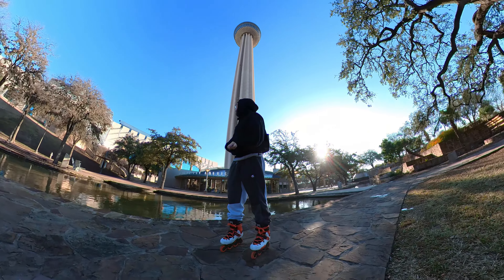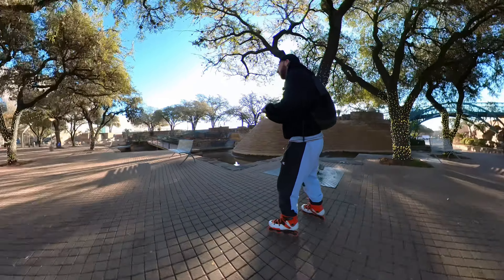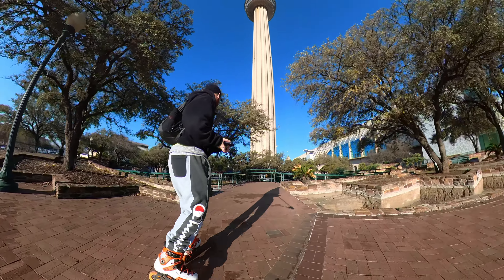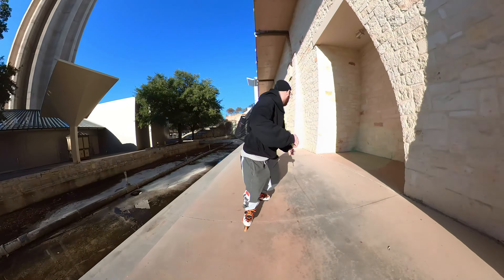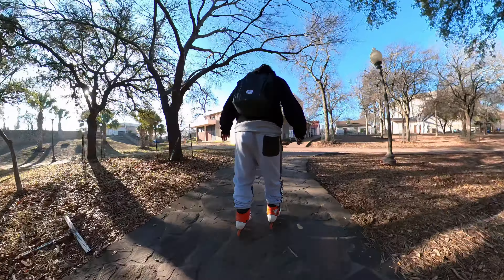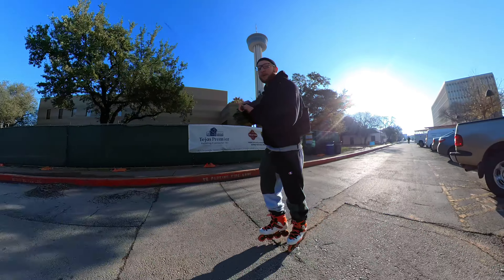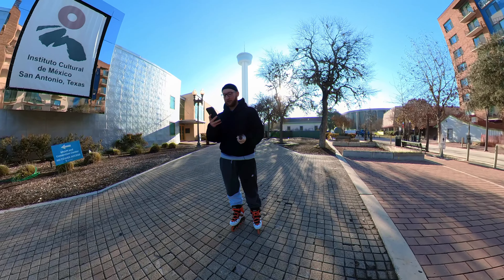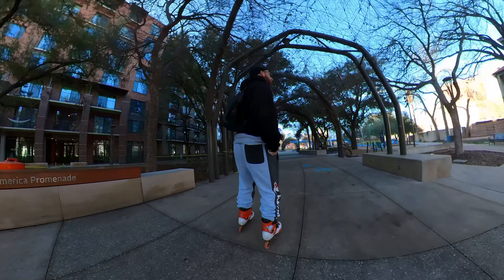SKATING TOWER OF AMERICAS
Today we continue our San Antonio Texas journey by rollerblading around the Tower of America observation tower and checking out some of the scenery. I loved roller skating here even if it was a little cold. I hope you guys enjoy the video!